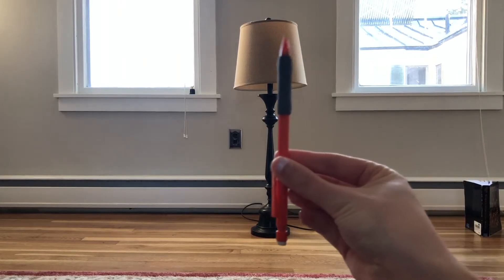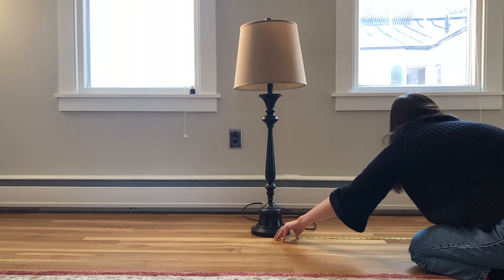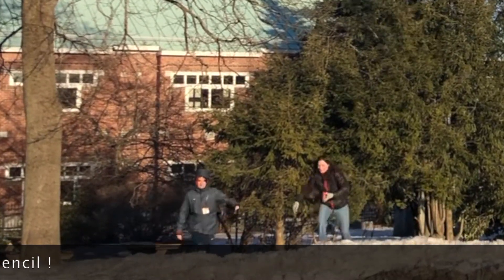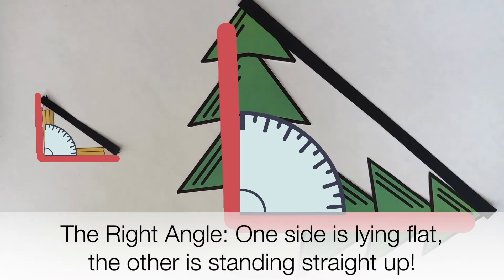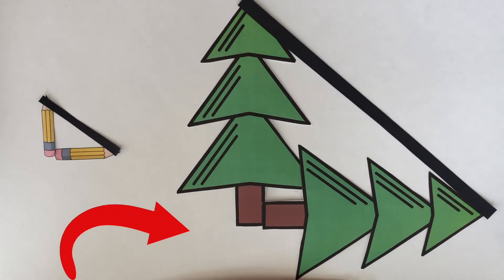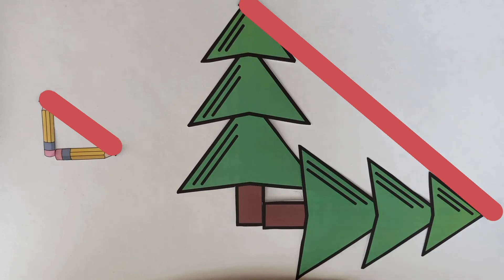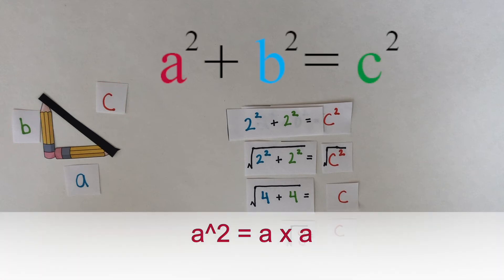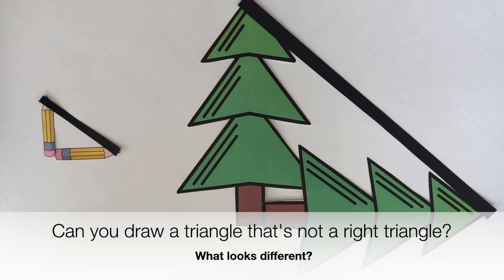Measuring Trees with Triangles! Fun Math Activity At Home for Kids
Disregard all the new technology we have in this world… how would you measure the height of a tree? With a little bit of clever thinking and a powerful math property, you can calculate the height of a tree! Find out how in this experiment.